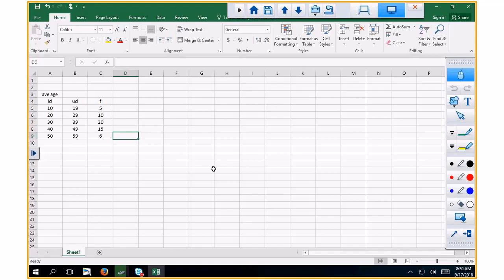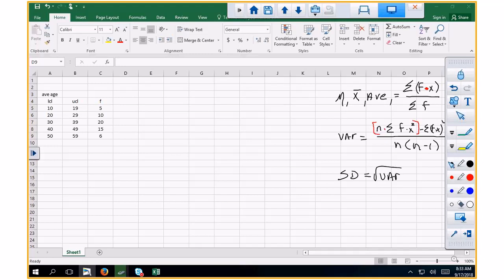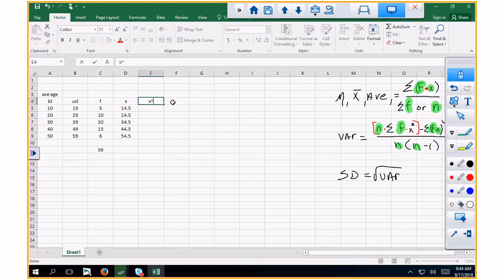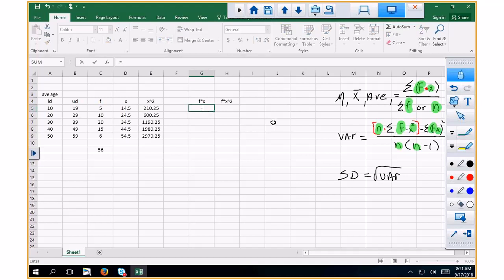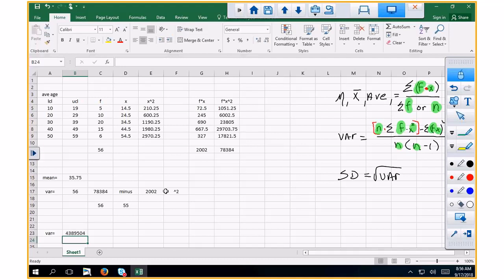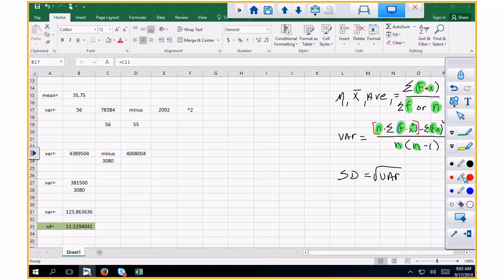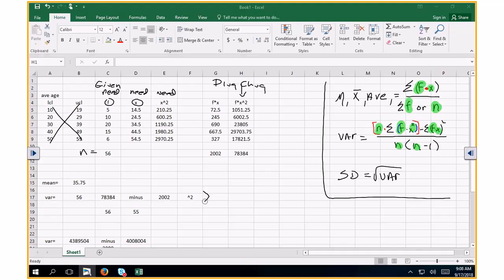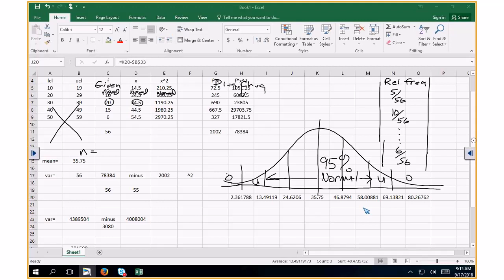McClure, Hubert C Monday, September 17, 2018 8 28 26 AM